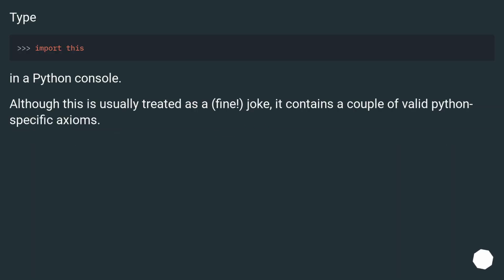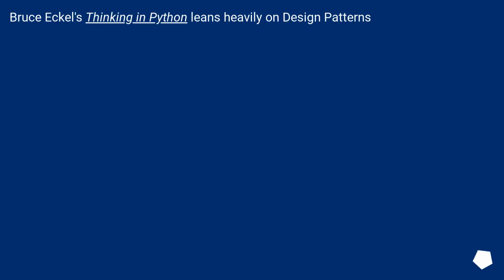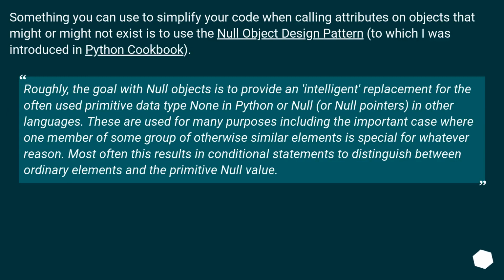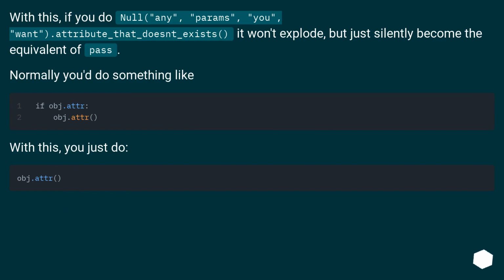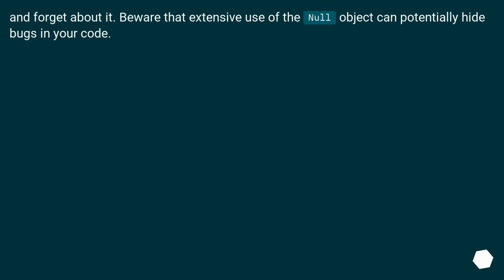python design patterns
Chapters
00:00 Question
00:20 Accepted answer (Score 152)
00:55 Answer 2 (Score 25)
01:18 Answer 3 (Score 13)
01:32 Answer 4 (Score 6)
03:32 Thank you